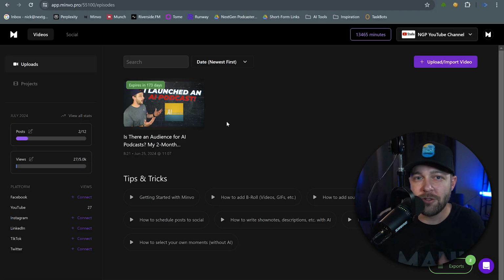How to Set and Track Goals For Your Shorts with Minvo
Minvo recently released a new update, allowing you to set specific targets and goals for your content creation! 🤯

In this video, I walk you through the simple process of setting goals for your content in Minvo.